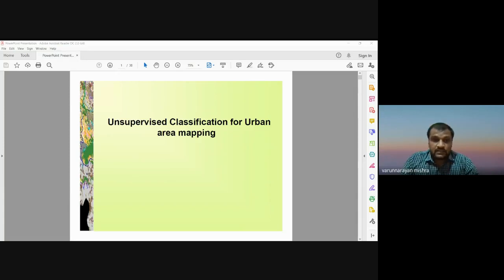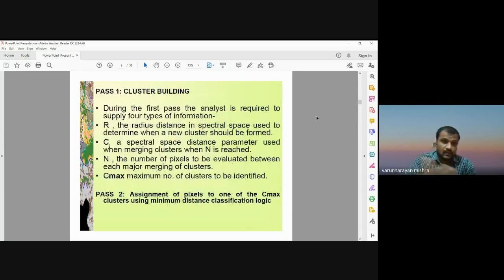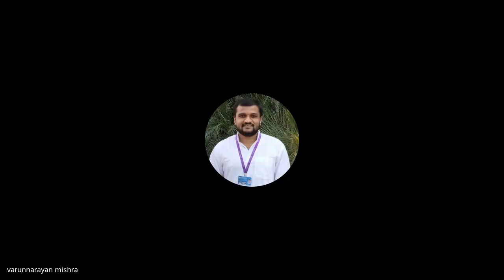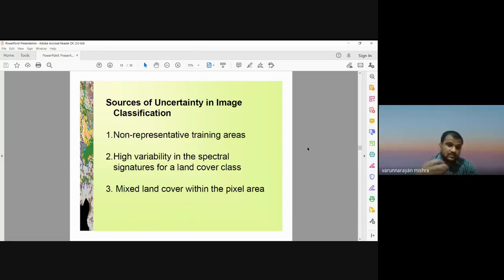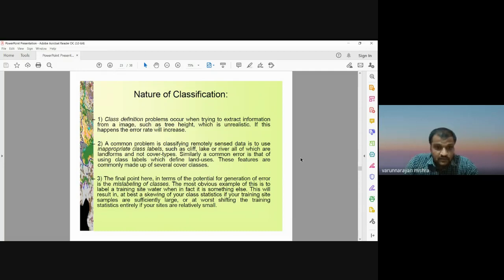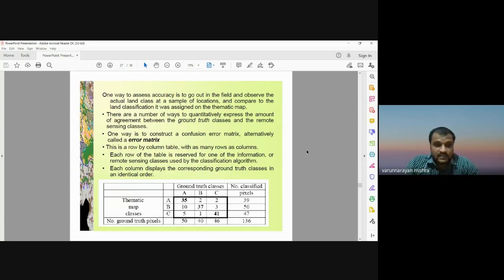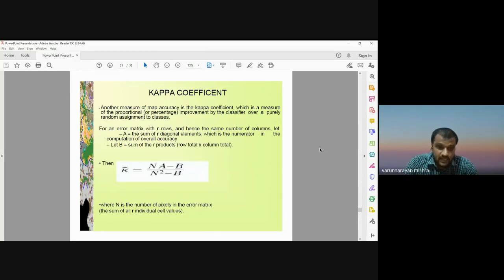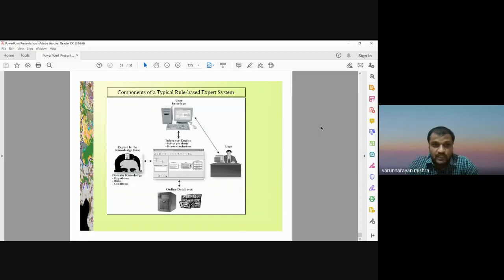Unsupervised classification methods in urban area mapping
In this video lecture several unsupervised classification methods are explained in mapping urban area. Also the advantages and disadvantages are discussed.